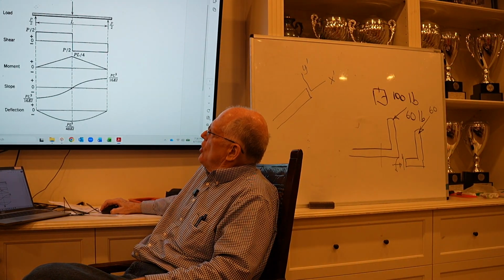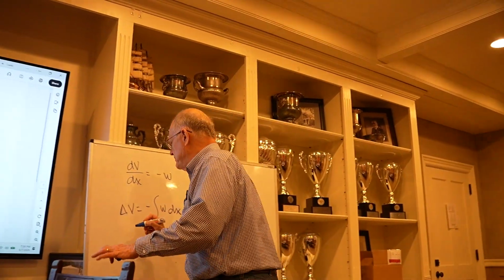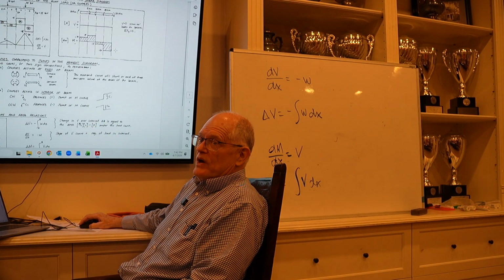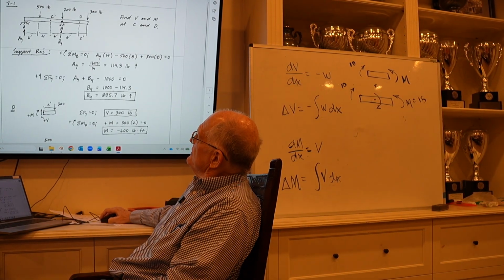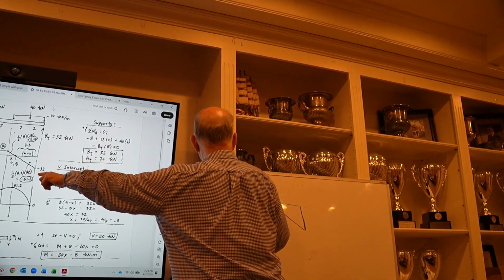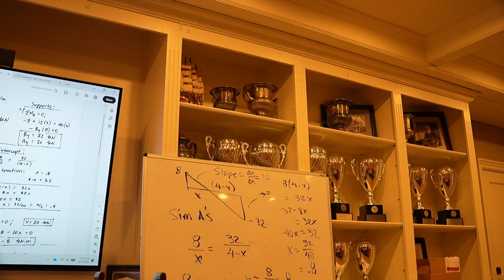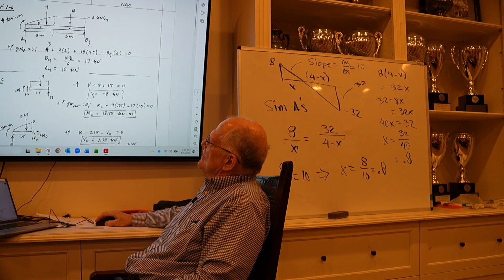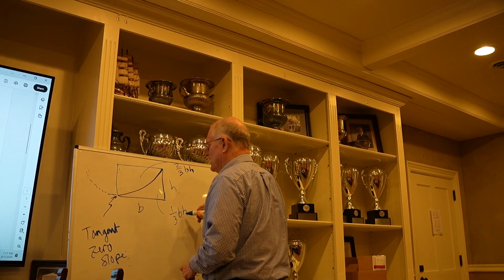Exam 3 Review V and M Graphs a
This is an Exam 3 Engineering Statics review, focusing on how to draw shear and bending moment diagrams graphically.

Thank you to Zane and Joshua and the Missouri S&T Kappa Alpha fraternity for help getting this channel started!